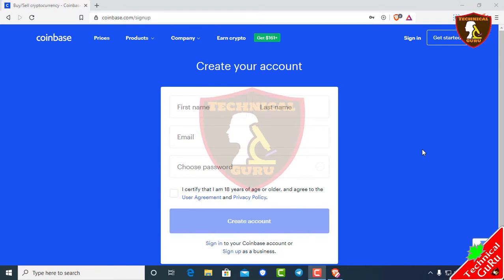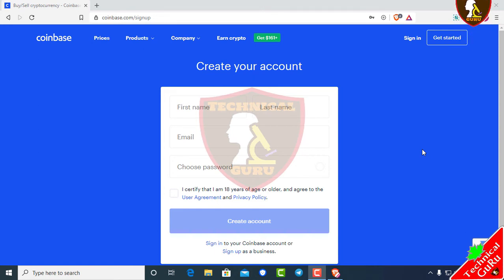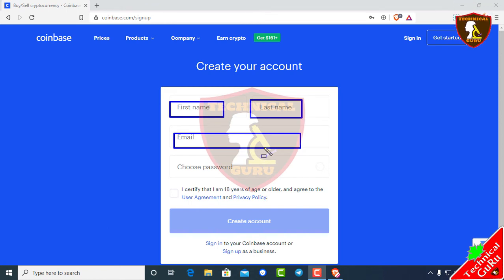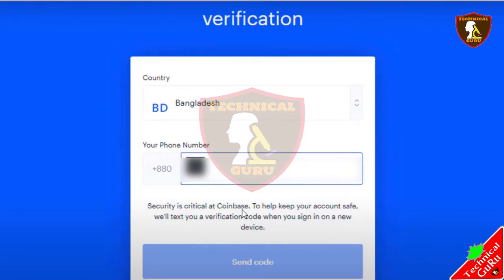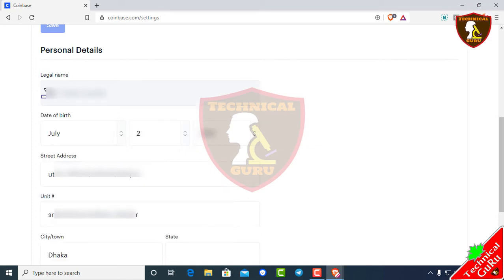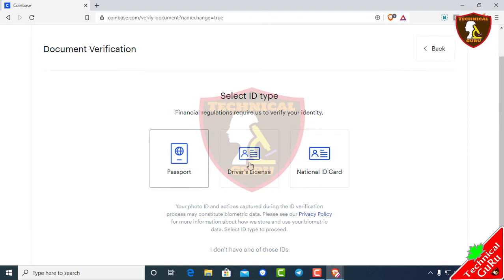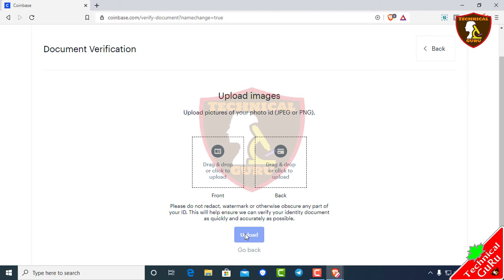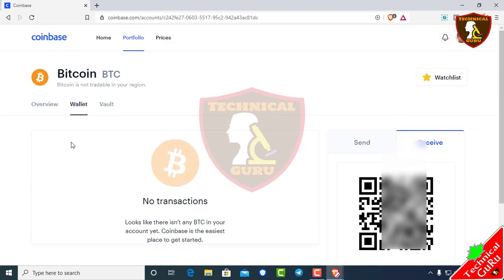How to create Verified Coinbase account |ভেরিফাইড কয়েনবেজ একাউন্ট খুলুন ১০ মিনিটে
Coinbase was founded in June 2012 by Brian Armstrong and Fred Ehrsam.Blockchain.info co-founder Ben Reeves was part of the original founding team but later parted ways with Armstrong due to a difference in how the Coinbase wallet should operate.The remaining founding team enrolled in the Summer 2012 Y Combinator startup incubator program. In October 2012, the company launched the services to buy and sell bitcoin through bank transfers. In May 2013, the company received a US$5 million Series A investment led by Fred Wilson from the venture capital firm Union Square Ventures.[10] In December 2013, the company received a US$25 million investment, from the venture capital firms Andreessen Horowitz, Union Square Ventures (USV), and Ribbit Capital

Related Tegs:How to create Verified Coinbase account |ভেরিফাইড কয়েনবেজ একাউন্ট খুলুন ১০ মিনিটে,ভেরিফাইড কয়েনবেস অ্যাকাউন্ট করুন,